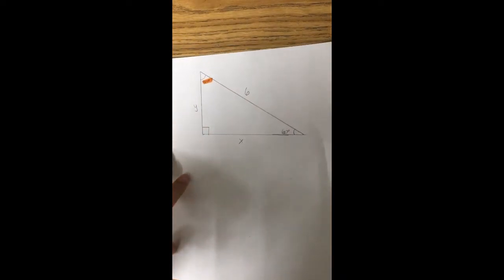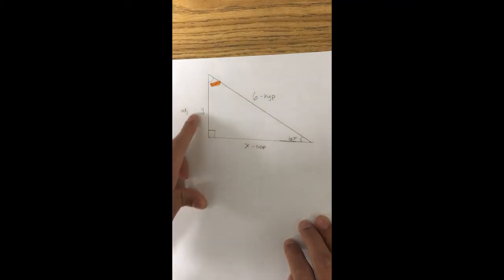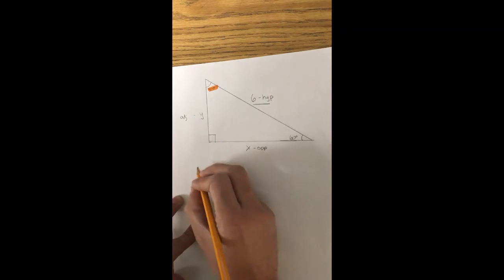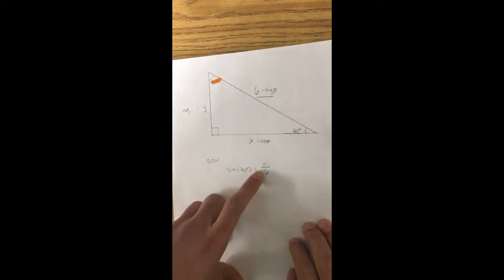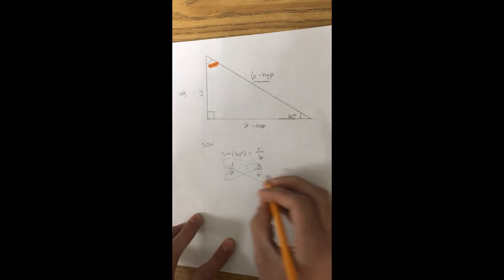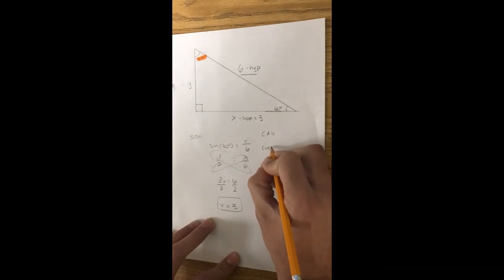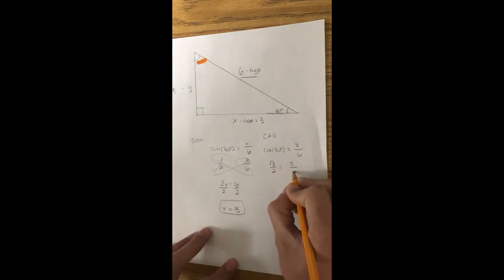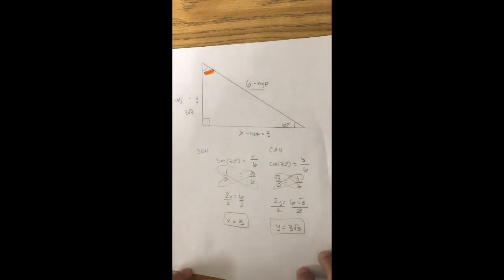30 60 90 Example